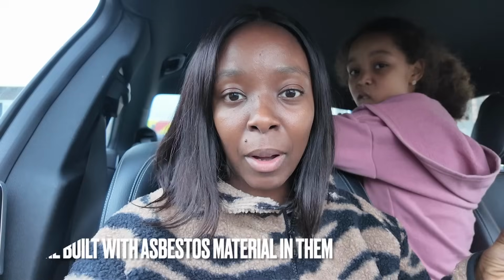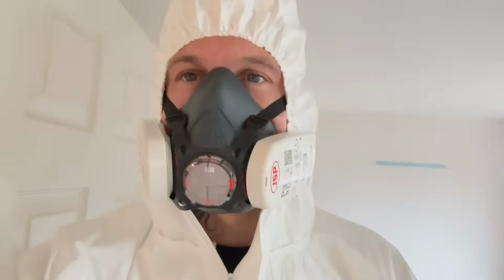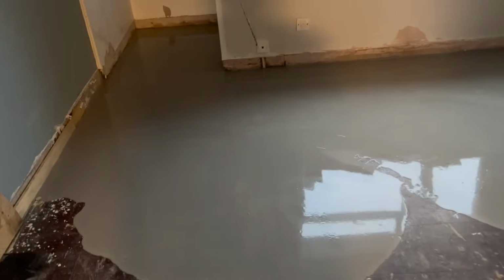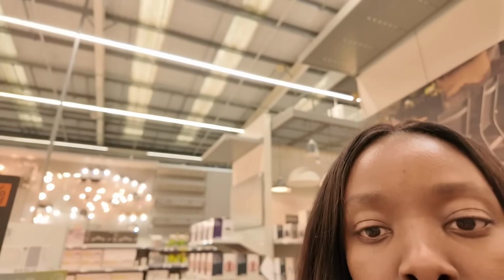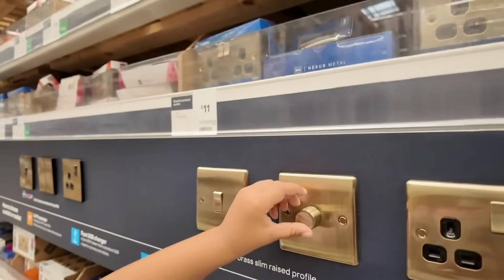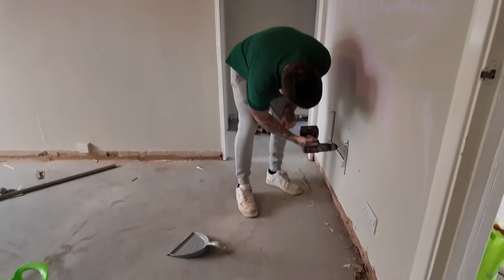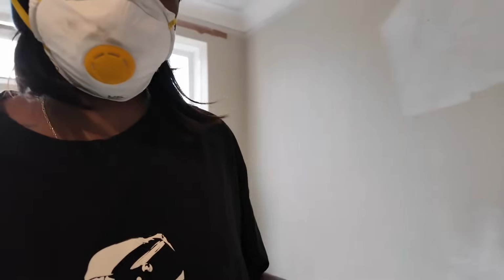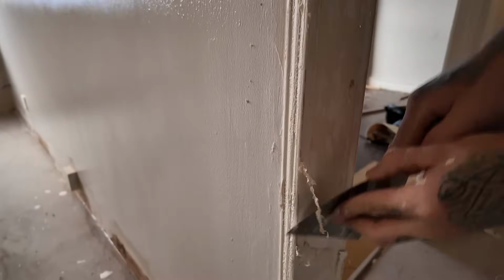MY HUSBAND RISKED IT FOR US 😷🦠